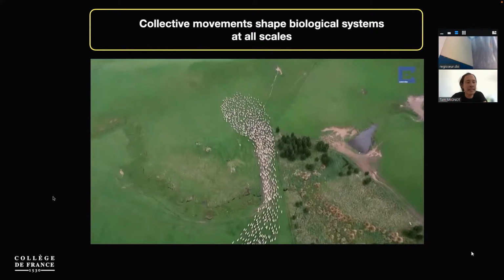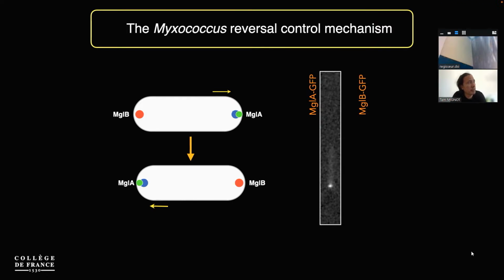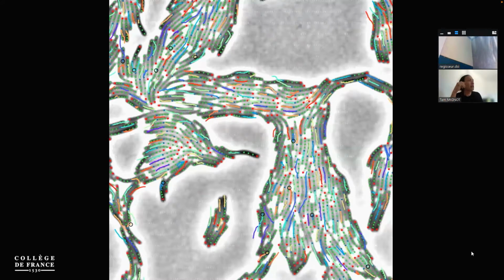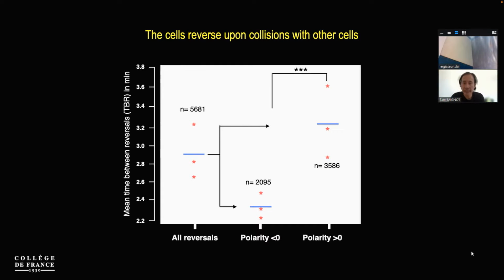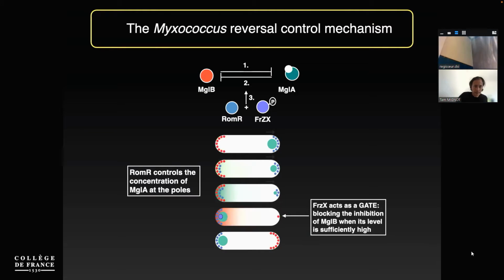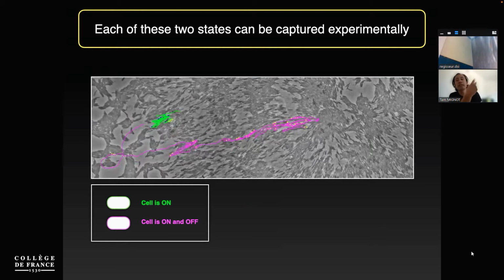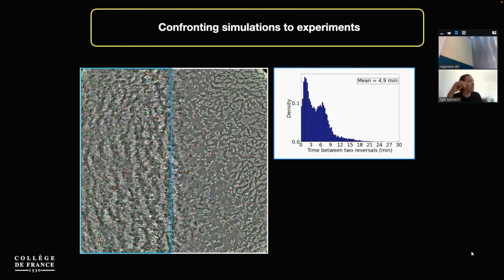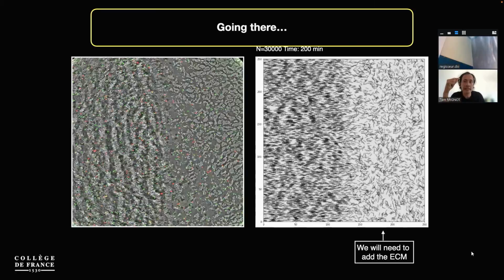Motilité cellulaire individuelle et collective (12) - Thomas Lecuit (2021-2022)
Colloque 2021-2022 : Motilité cellulaire individuelle et collective
Conférence du 14 juin 2022 : Linking Single Cell Decisions to Multicellular Predatory Behaviors in a Bacterium

Intervenant : Tâm Mignot, LCB, Marseille, France